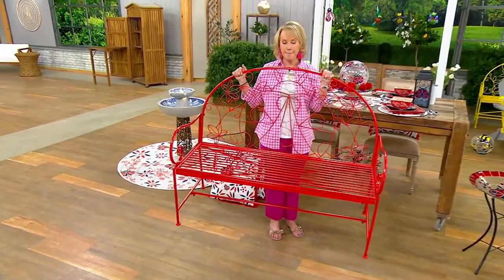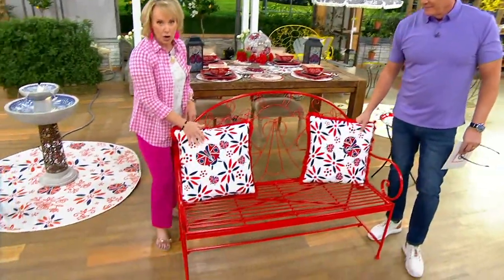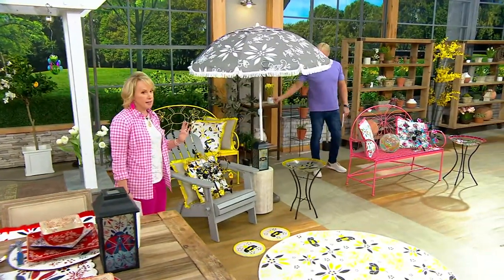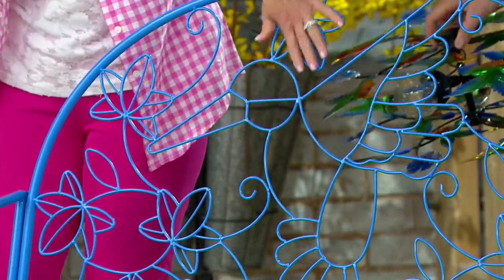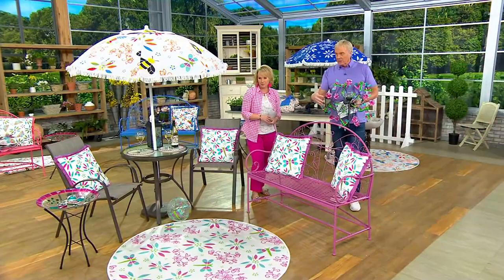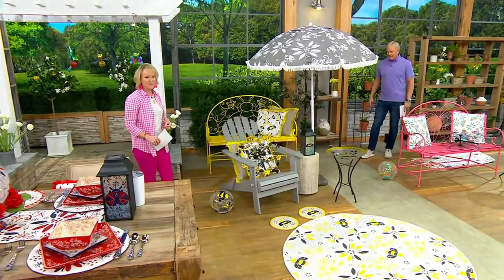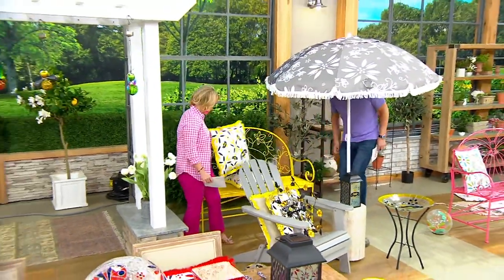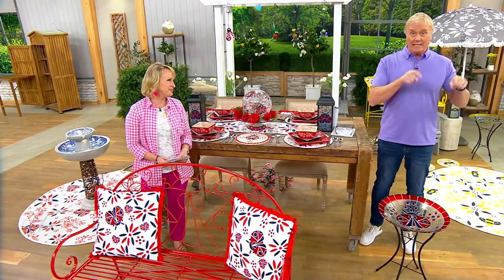Temp-tations Outdoor Centertaining 50" Garden Critter Bench on QVC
Temp-tations Outdoor Centertaining 50" Garden Critter Bench

Now that you've planted your bulbs and blooms, you need a place to sit a spell and enjoy the view. Enter this charming critter bench -- a cute and colorful design that adds plenty of character to your growing garden. From Temp-tations&reg;.